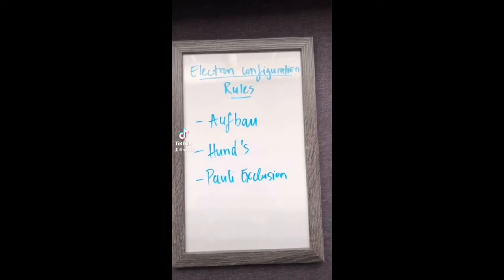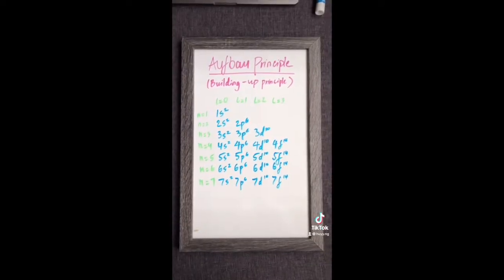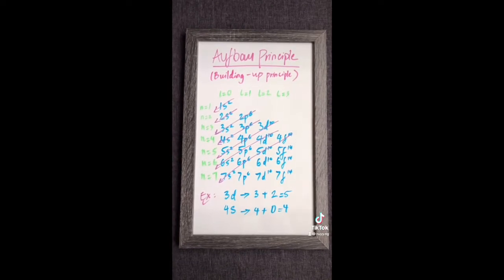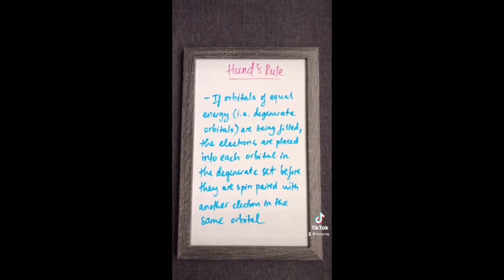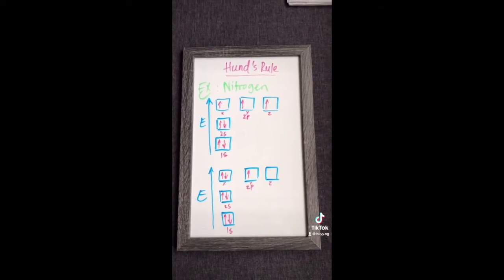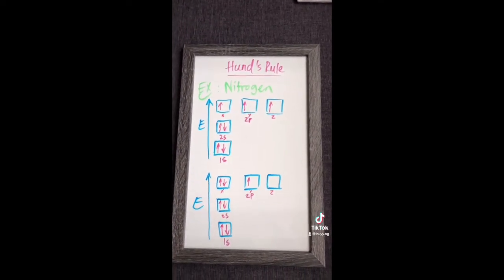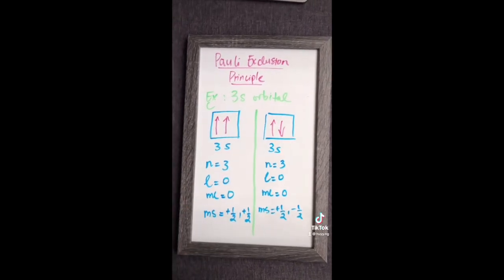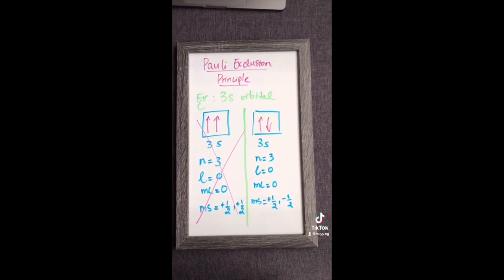lab final project - electron configuration rules